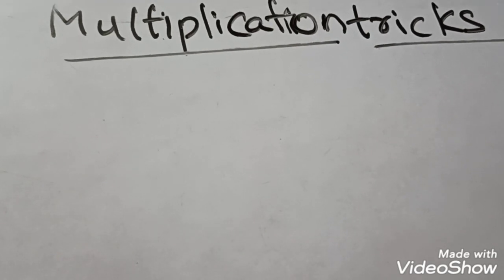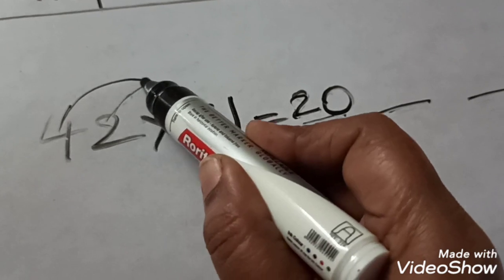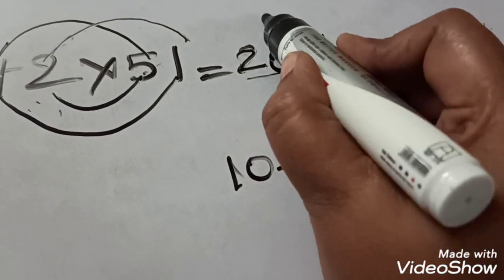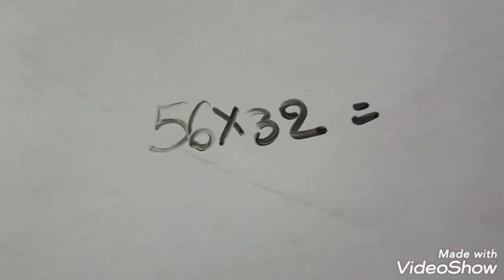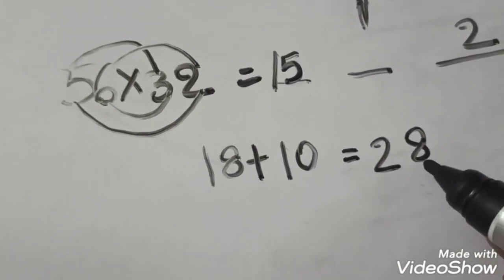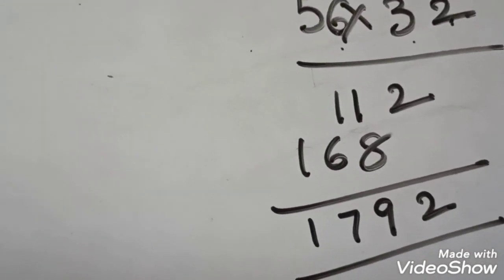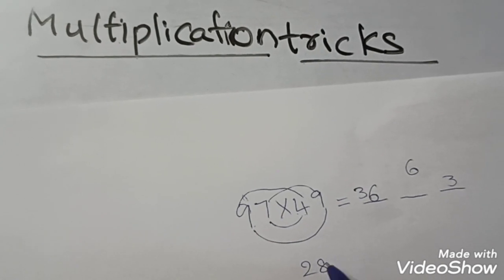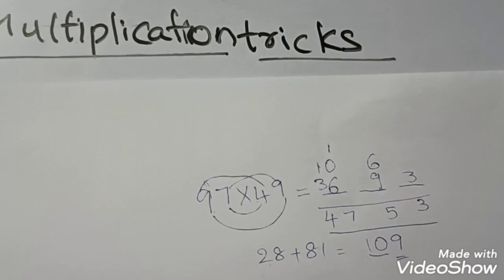EASY METHOD IN TWO DIGITS MULTIPLICATIONS#